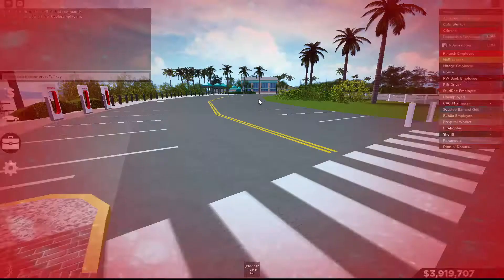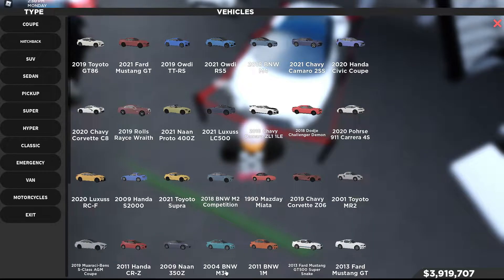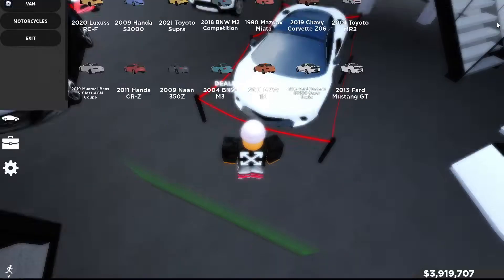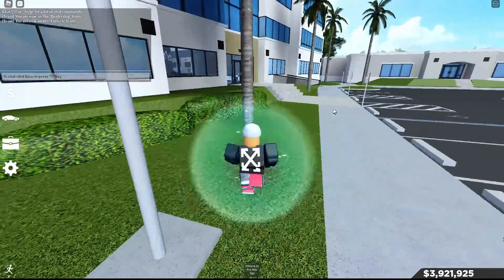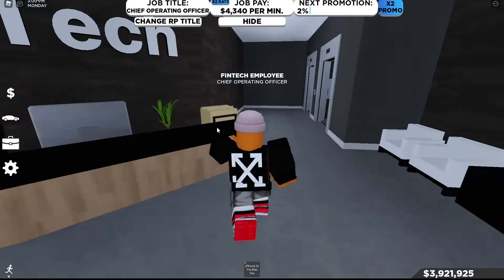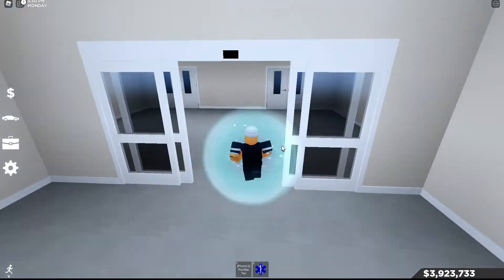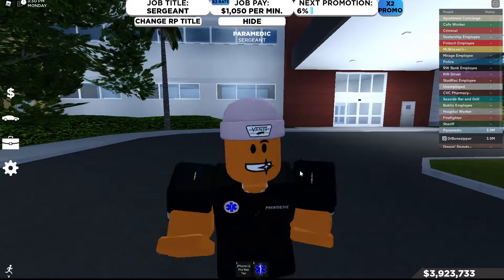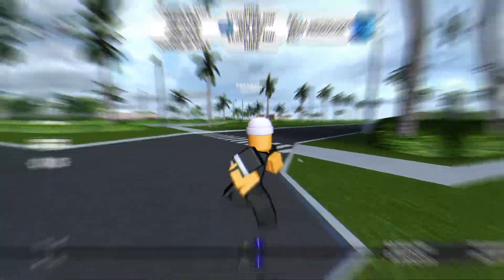*NEW* HOW TO MAKE MILLIONS IN SOUTHWEST FLORIDA ROBLOX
🔥WE GOT NEW FIRE MERCH, CHECK THE FIRST LINK🔥